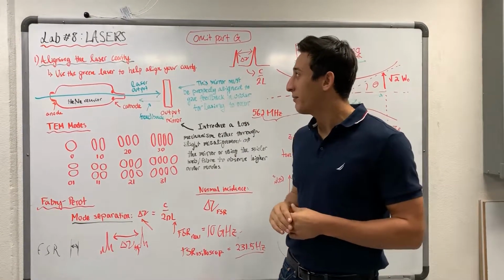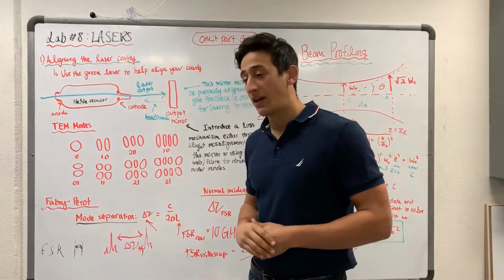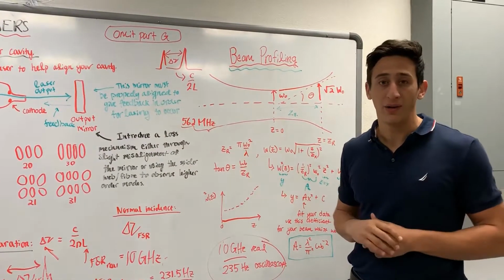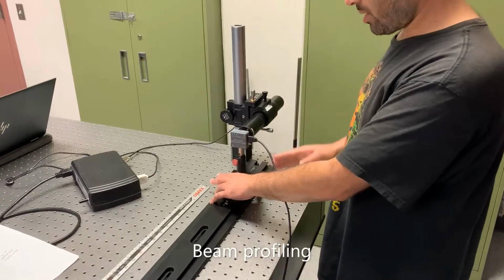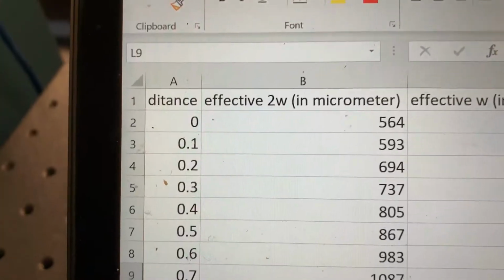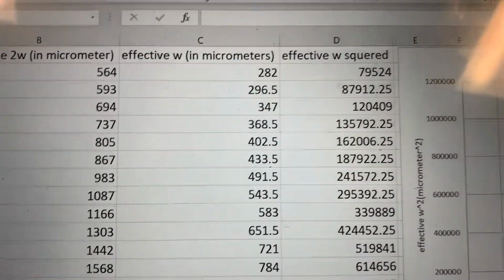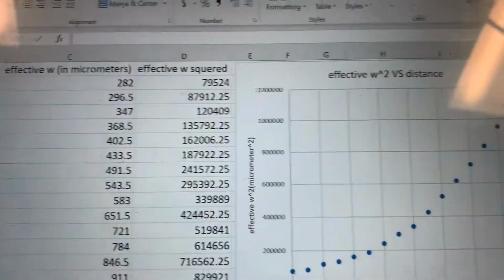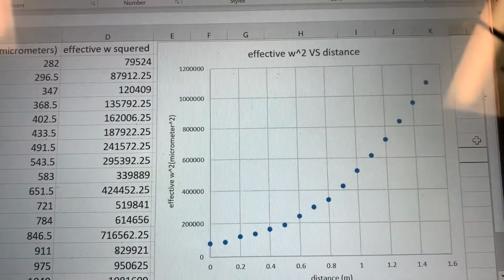Lab8DrorItay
Lab 8, Lasers
Dror Sapir, Itay Ozer
TA Zuzana
Opti 380A